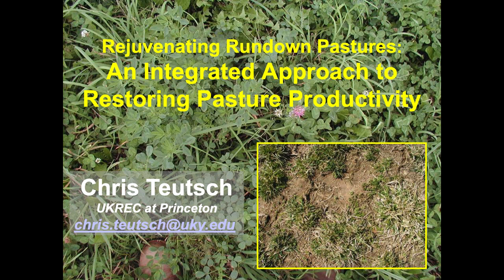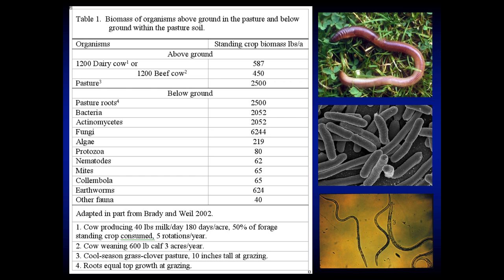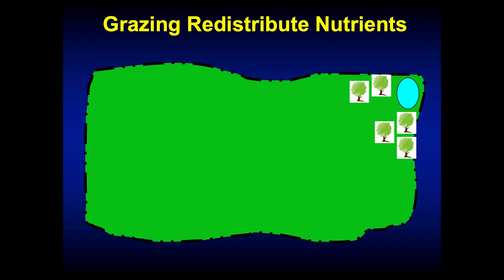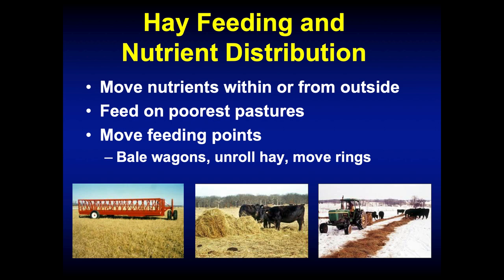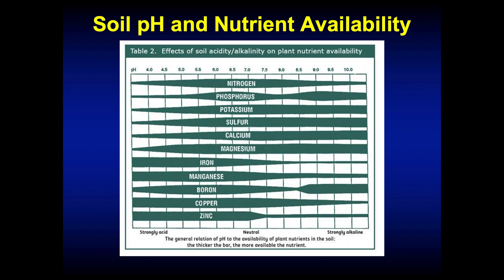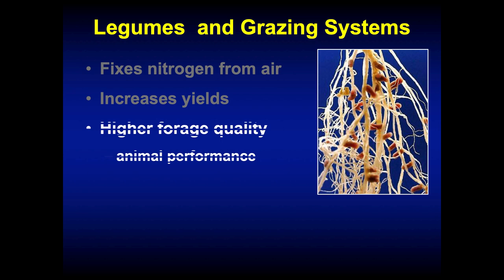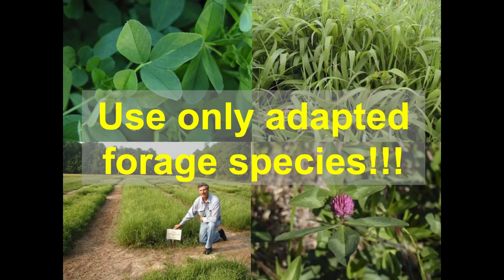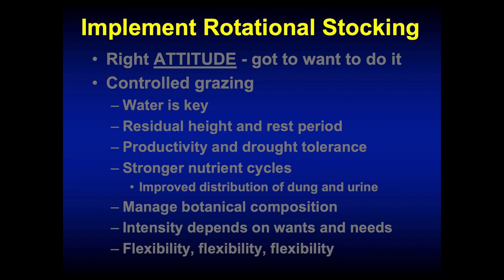Rejuvenating Rundown Pastures-Chris Teutsch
This presentation was given as part of the 2022 Fall Grazing School held on October 13 and 14 in Versailles, KY. To learn more about educational events focusing on grazing management please